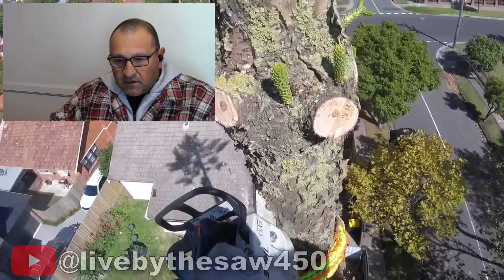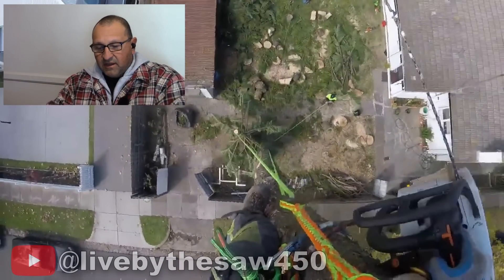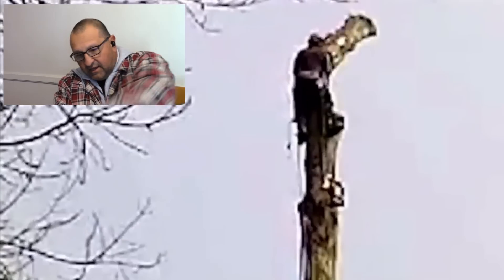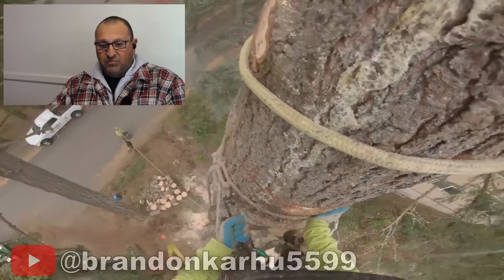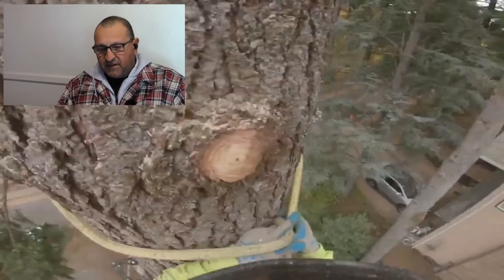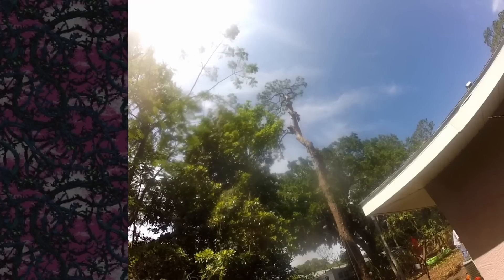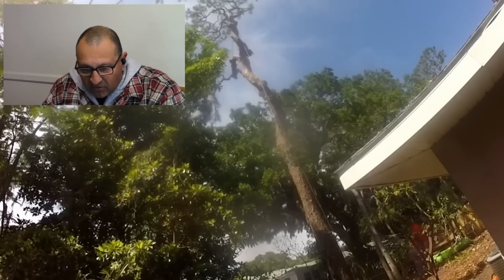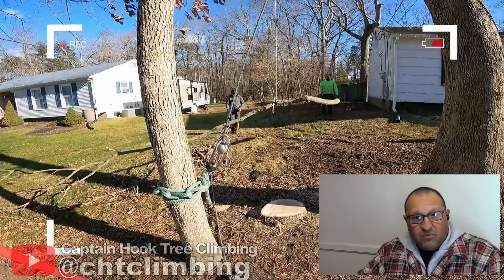Expert Arborist Reacts to Deadly Tree Rigging Fails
Expert Arborist Bino H, Analyzes some of the worst fails in rigging trees and explains how to do it the right way.